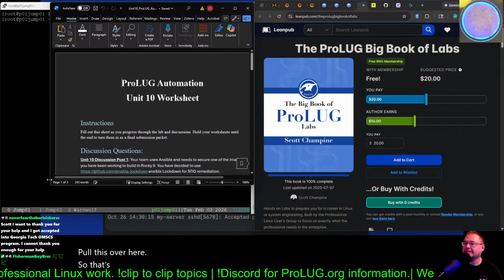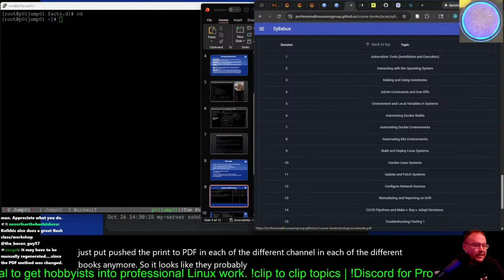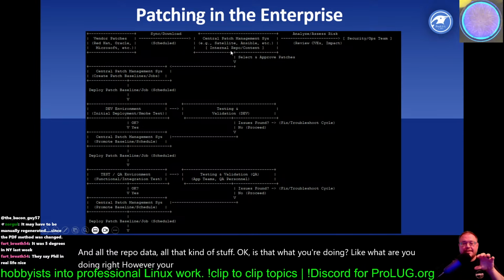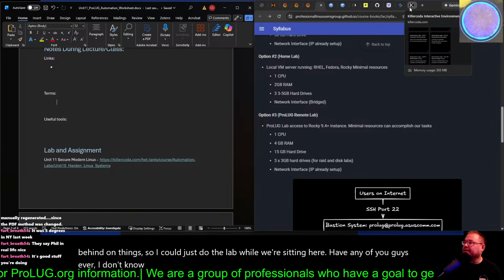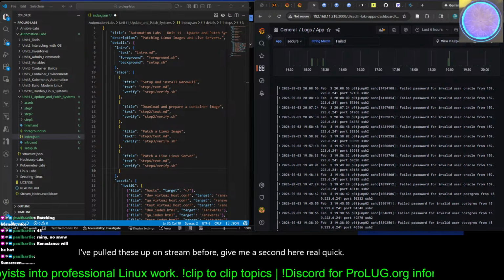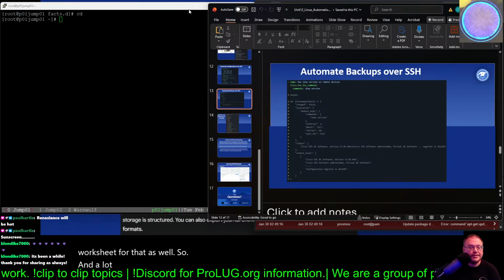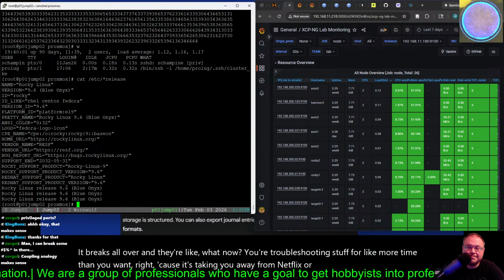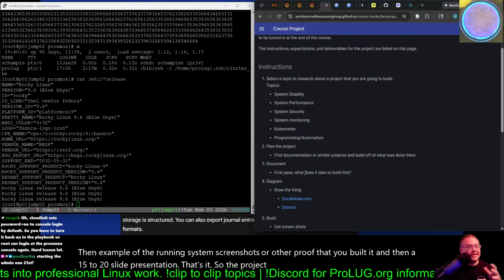ProLUG - Linux and system engineering topics.